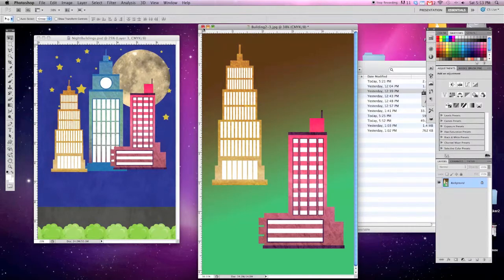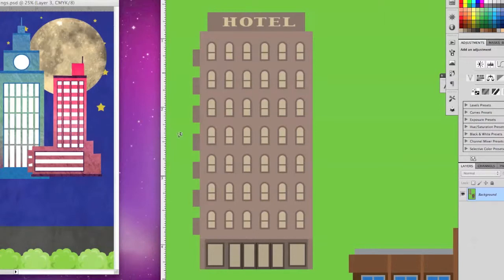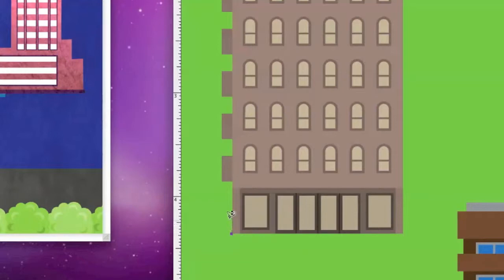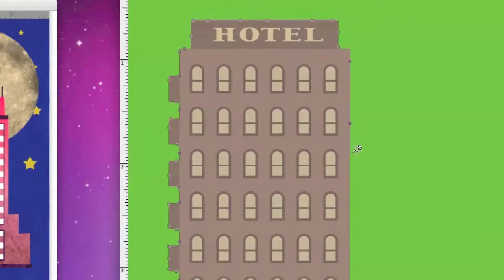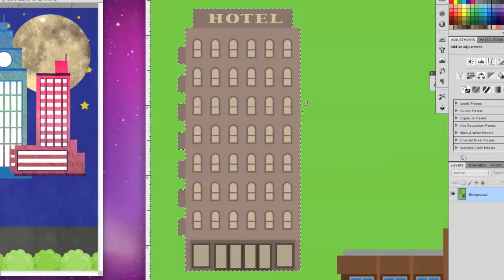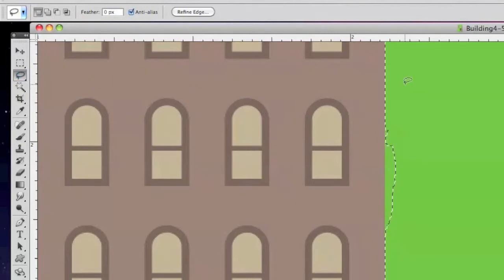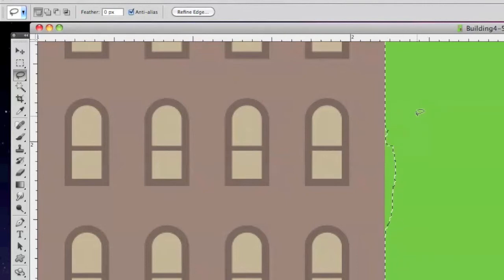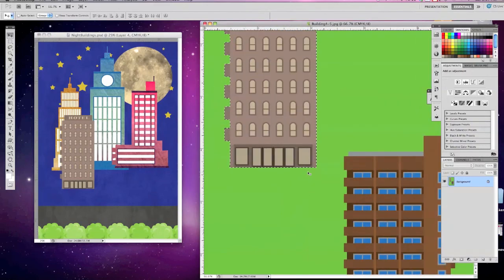Magnetic Lasso Tool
This video will demonstrate the Magnetic Lasso tool in Adobe Photoshop.

Part 5 of the "Selection City" project.